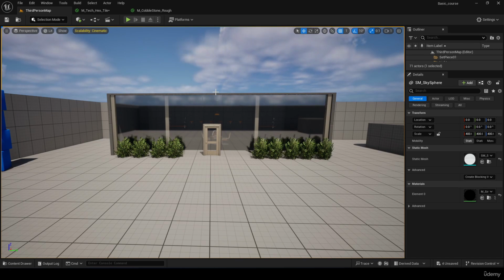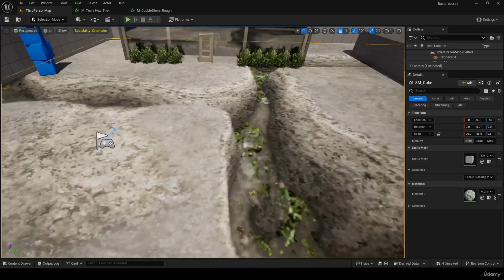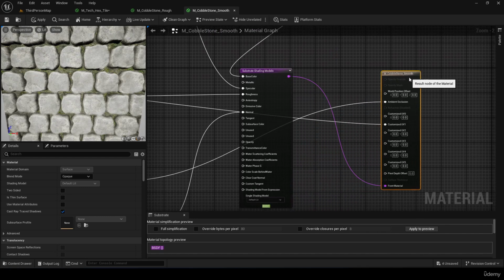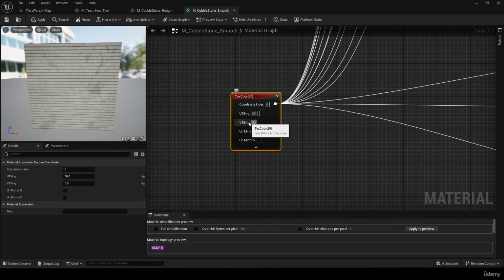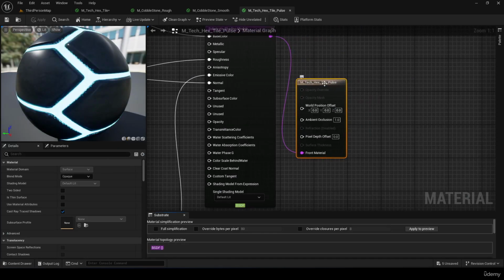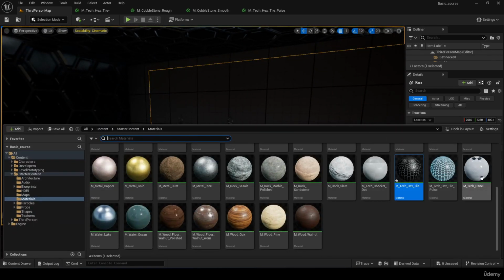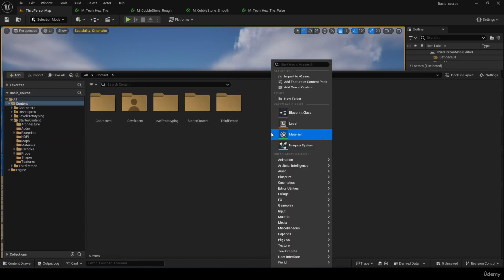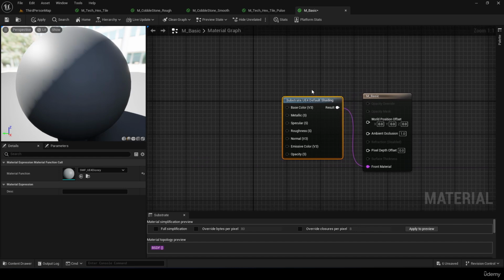Unreal Engine 5 - Beginner Course ( 8. Working with Materials )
In this video, you’ll learn how to create and apply materials in Unreal Engine 5 to bring life and detail to your 3D environments.

Here’s what we cover:

What materials are and how they work in UE5

Using the Material Editor

Applying base color, roughness, metallic, and normal maps

Importing textures

Creating simple material setups

Tips for realistic and stylized looks

Mastering materials is key to achieving stunning visuals in your UE5 projects—let’s get started!